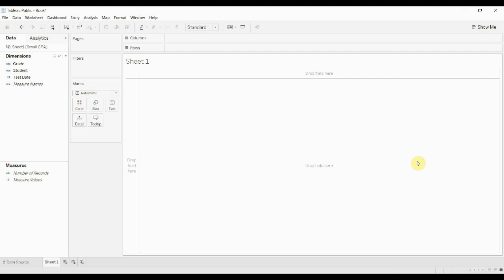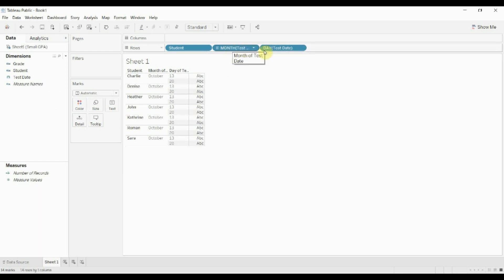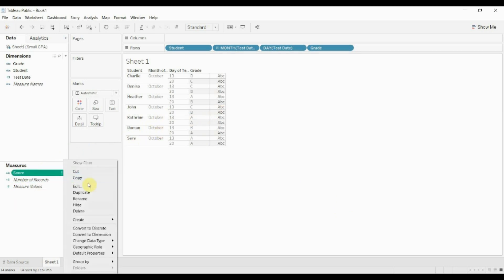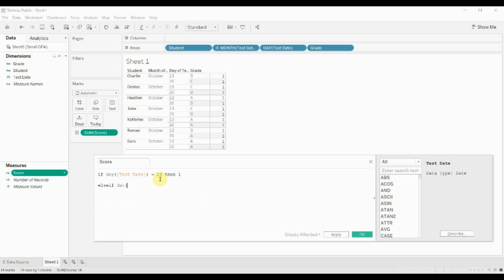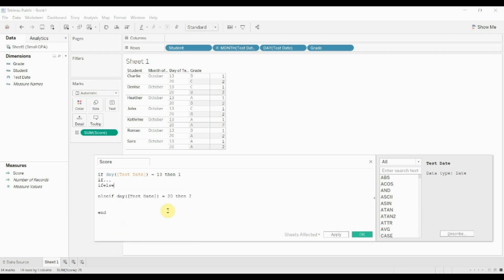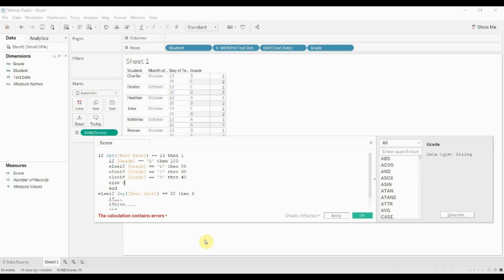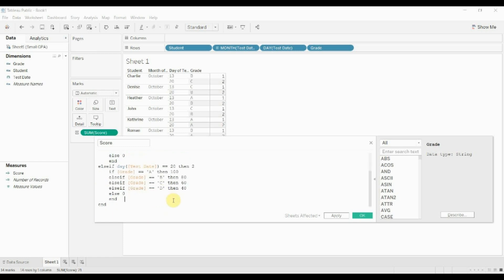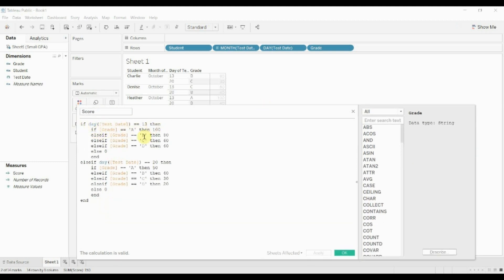Using Nested If Statements - Tableau in Two Minutes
In this video we walk through how you can use nested if functions to create multiple levels of if statements for more complex logic. We'll also cover some of the ways you can debug these statements step by step to make sure you're functions work as you anticipate.